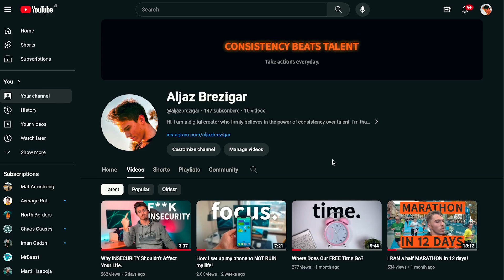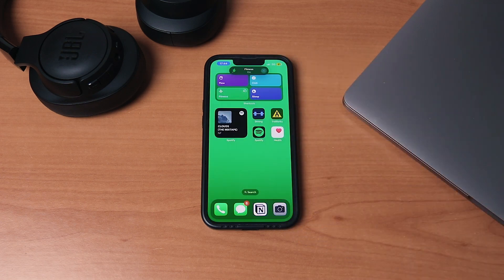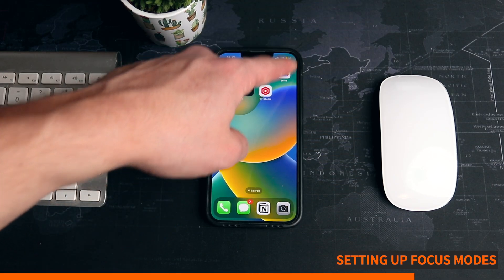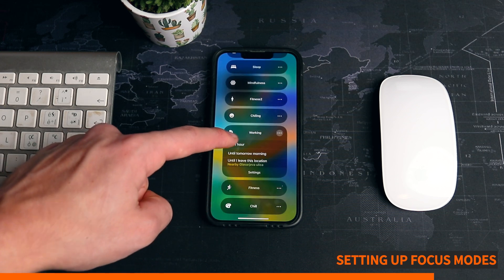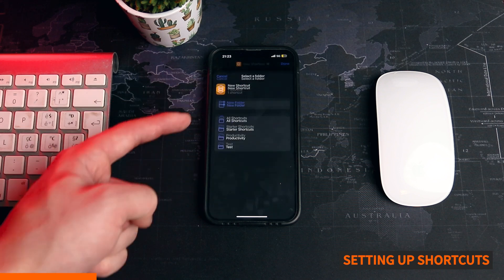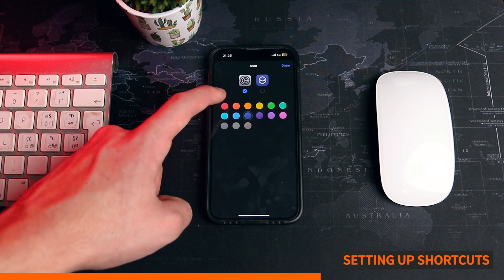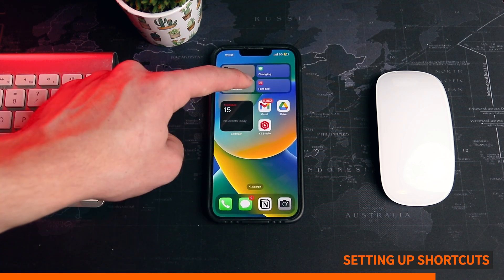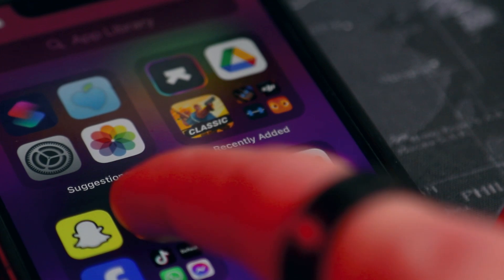How To SET UP Your iPhone To NOT RUIN Your Life (Tutorial)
This week, I created a little bit different video. A lot of you wanted to see how I created an iPhone focus template to optimise my work flow, so here it is. I hope it will help you a lot. If you have any questions make sure to drop them in the comments I will answer you all.

My favourite platform with variety of Music + SFX for my videos.

My favourite platform for stock FOOTAGE.

My favourite platform for motion graphics and other assets.

Breakdown:
0:00 Intro
0:19 Things You Need
0:41 Setting Up Focus Modes
2:55 Setting Up Shortcuts
4:22 Outro